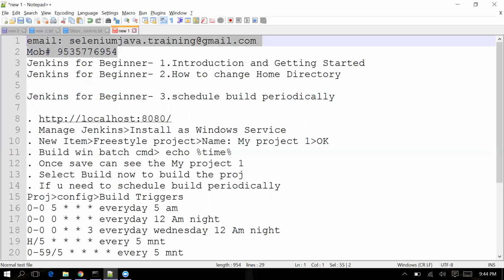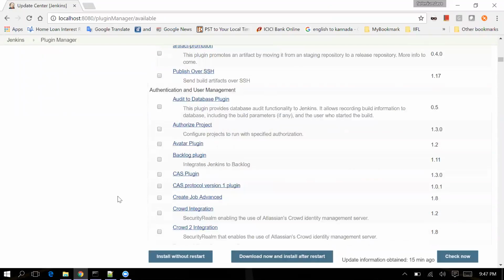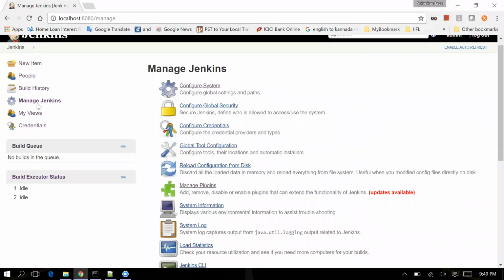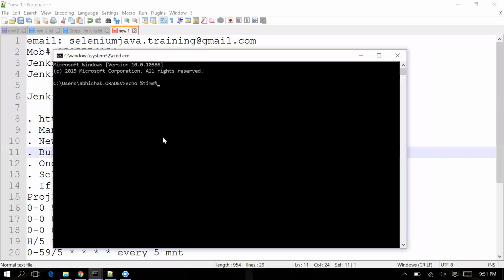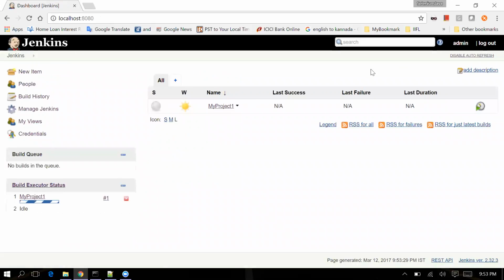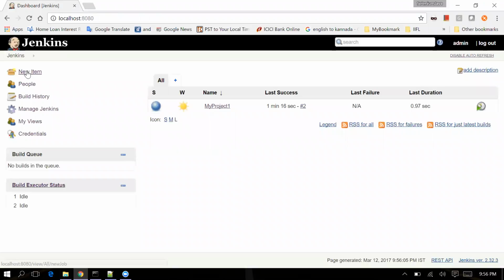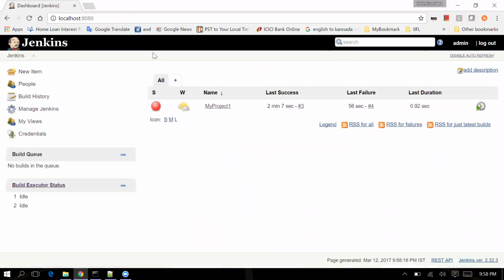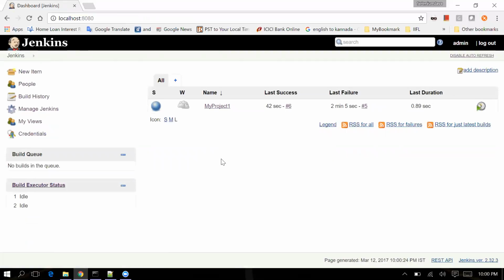Jenkins for Beginner- 3.Schedule build periodically_Part1